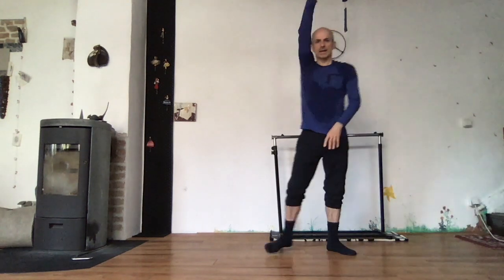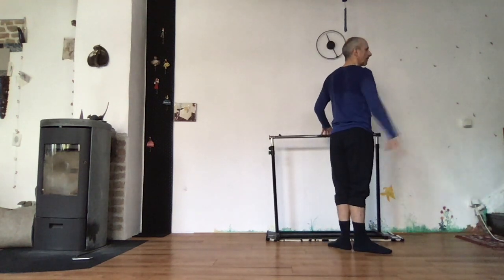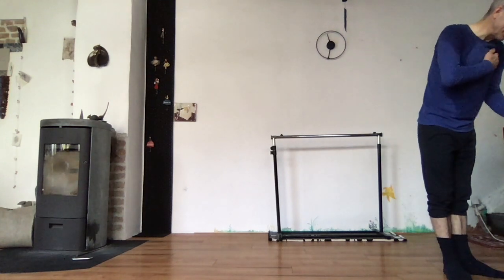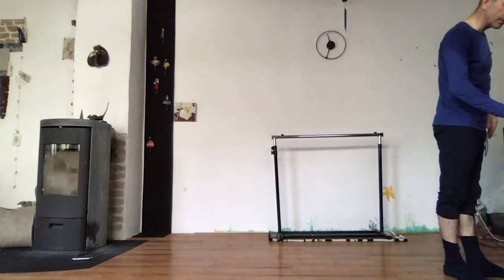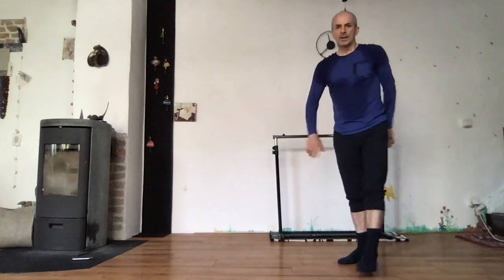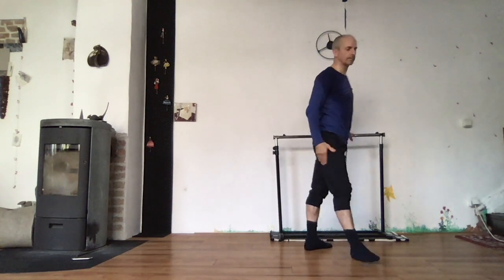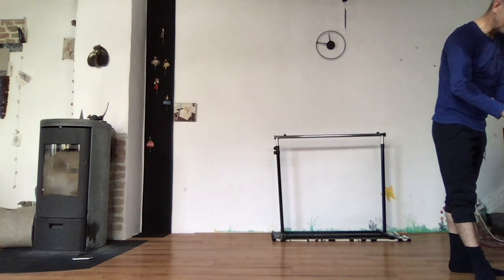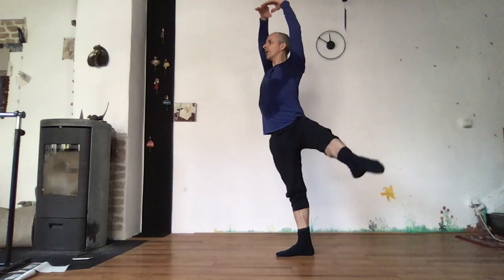Living room series 10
Ballet Barre Amancio Gonzalez, Music Andrew Holdsworth